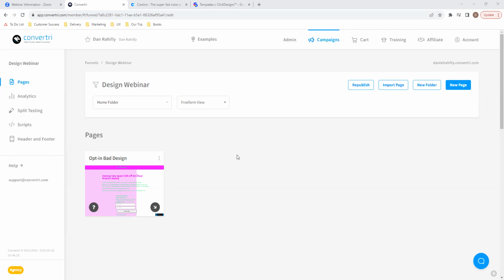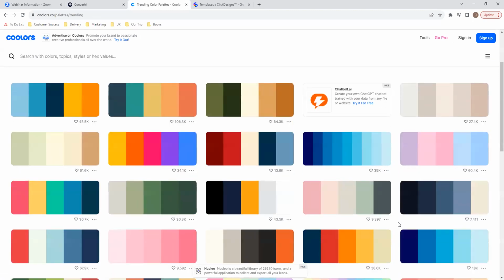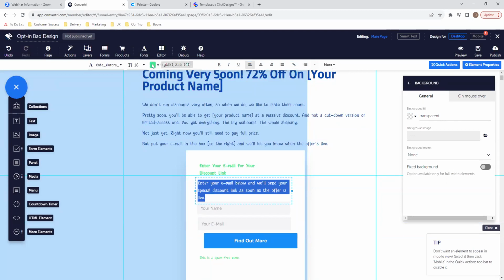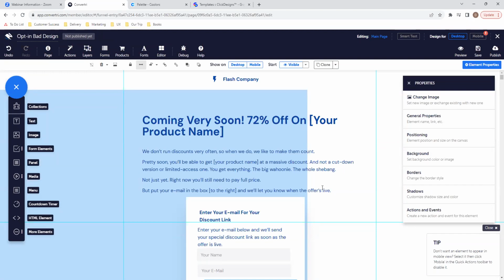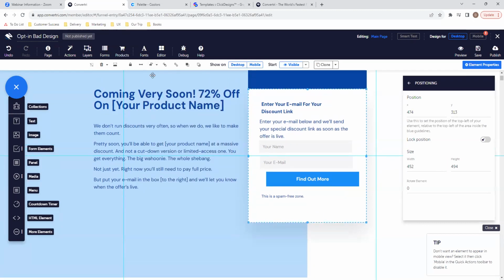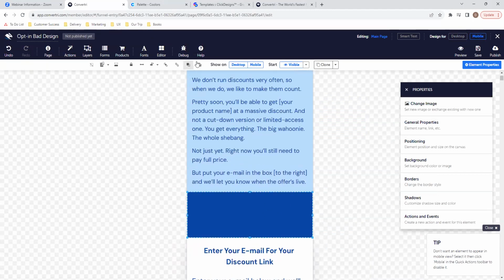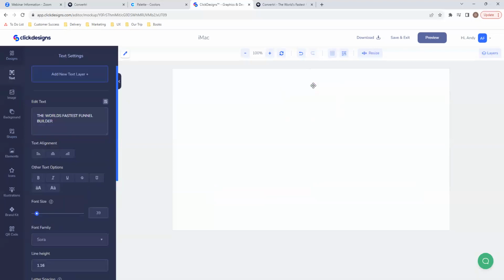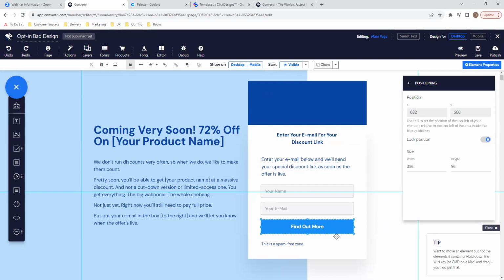Better Design in Convertri -19th October 2023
In this webinar, Dan from Convertri Support will be covering ways to improve your designs in Convertri. You'll see everything from how to structure your page, use the right colour palettes and fonts as well as how to include ready made, professionally designed graphics in your pages.